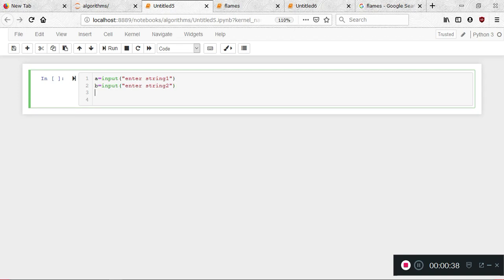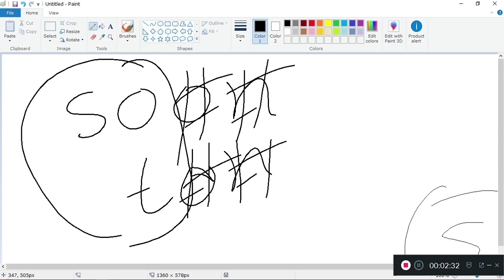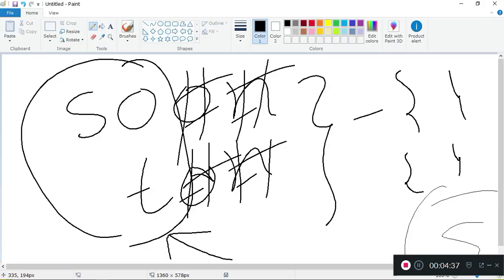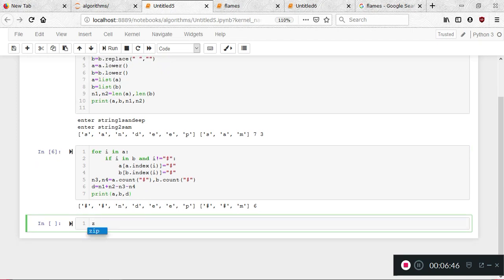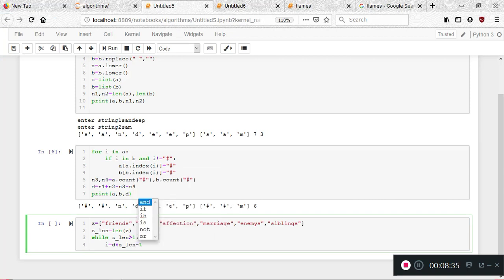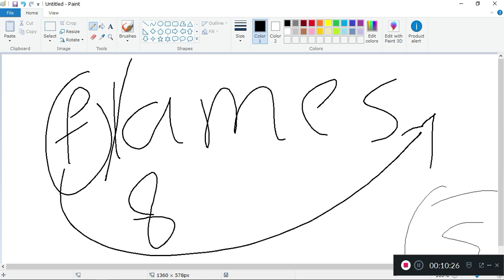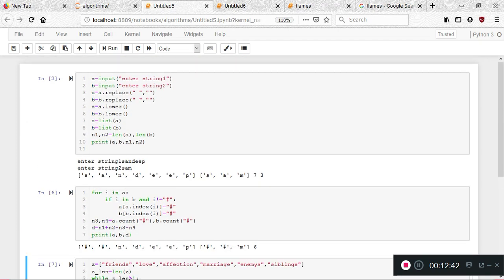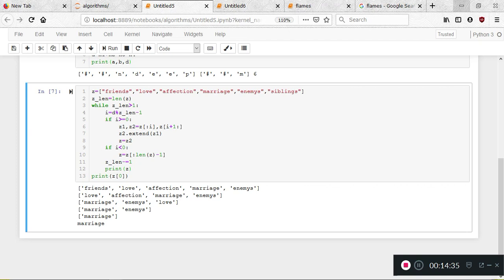flames using python |part-2| Easy in python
simple flames program using python